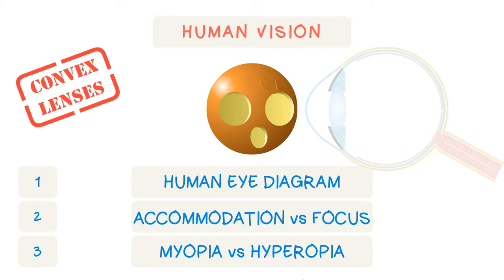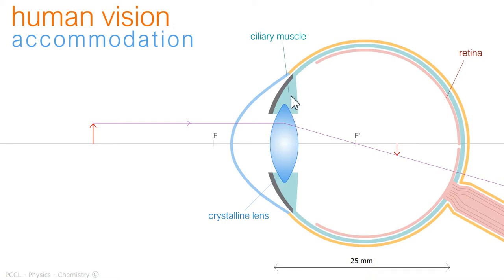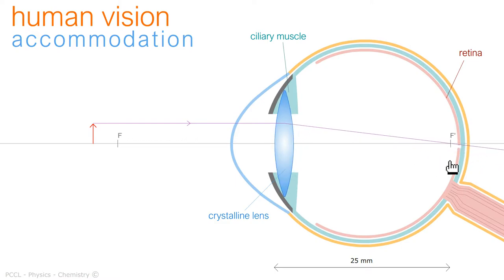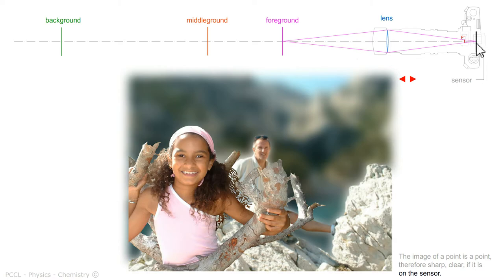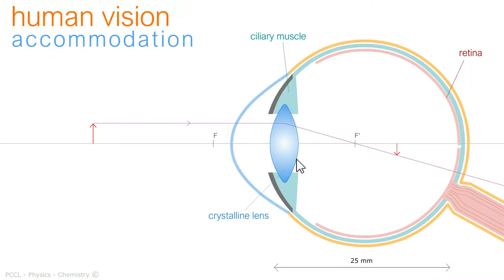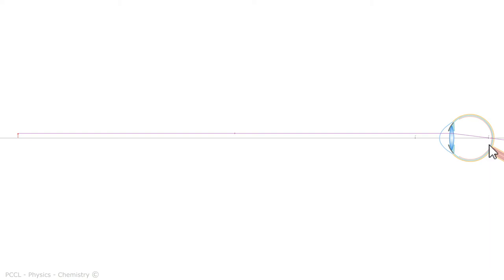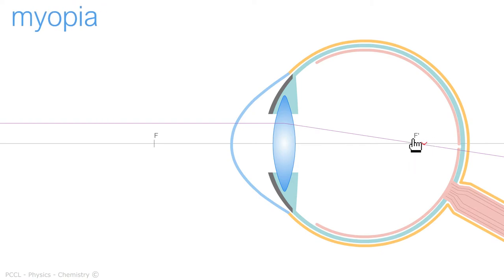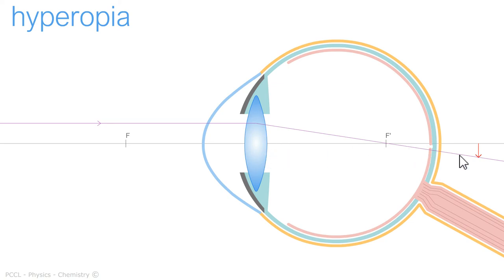CONVERGING LENS 3/3 Visual Working Human Eye Model Accommodation vs Focus Camera Myopia Hyperopia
If the eye model is proposed in the chapters on converging lenses, it is because the crystalline lens is a convex one.

It would be necessary to consider that both crystalline lens and cornea comprise the eye's optical system and so to assimilate it to a single lens of which I could represent here the symbol.

I preferred to keep the drawing to explain how the ciliary muscle works. Look at the lens. When the ciliary muscle is working, it can just as easily make the lens more bulging, we say more convex, that is to say more convergent. The focal length will then be rather short. But the same ciliary muscle could work the other way around and stretch the lens to make it less convergent. And so, at that time, the focal length would be greater.

So what is it for? Well, this serves to make the image sharp, that is to say to position the image on the retina. The retina which is a little our own sensor and which lines the bottom of the eyeball.

This is called accommodation.

It works a bit like in a camera. We want to make the foreground image sharp here. It forms behind the sensor, that is not the right setting. The foreground image will not be clear, so we will have to change something.

Here, it's a little different from accommodation, we call that focusing.
It is a question of moving the lens here to obtain a clear image on the sensor.

The same goes for the background image, which is formed roughly at the level of the image focus, we talked about it when it was a question of evoking the image of the sun at this image focus, in the first video. Focusing consists in placing, therefore, this image on the sensor, but by moving the lens on the principal axis.

While the eye, to accommodate, will change the curvature of the lens. I have a scale problem here. You may have noticed it already. It is that if the eyeball that I represent here has a diameter of 2.5 cm, it is because the object which is there is less than 2 cm. So there is a problem. It’s never neat, it’s not possible. So this situation is paradoxical. But this problem of scale forces me to change the situation. So forgive me. It's a little smaller, but I have to if I want both at the same time, i.e. an object that is about twenty centimeters, or a little more, and the model of the eye at the same time. So the image would be sharp if the eye could accommodate to place it on the retina, I said.

But I wanted to talk to you about somewhat problematic situations. For some people, the eye is unable to accommodate.

The myopic eye, for example, cannot always accommodate. Especially for distant objects.
When the object is very close, there is no problem, but when the object is far away, as is the case here, the image forms in front of the retina. And the eye cannot accommodate for bring the image here. It is then advisable to associate with this crystalline lens, which seems too convergent, a divergent lens.

There is the symmetrical defect, I would say, the counterpart of myopia, which would be hyperopia.
Those who have it have difficulty accommodating when the objects are close. They see well from a distance, and they cannot see well near. They see blurry. Why? Because the eye is then too little converge. The image forms behind the retina for nearby objects. It would then be advisable to associate it with, since it is too little convergent, a converging lens.
Corrective glasses or a contact lens.